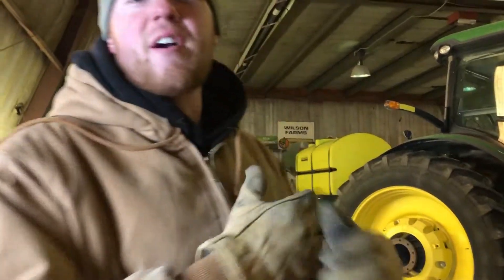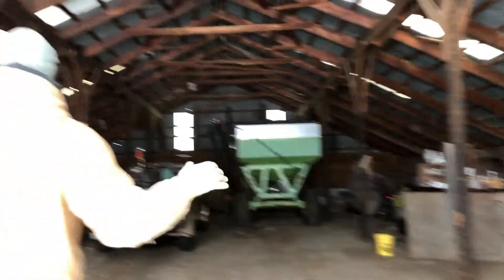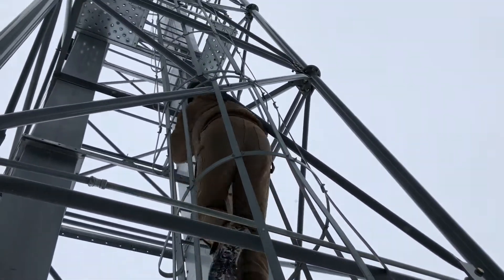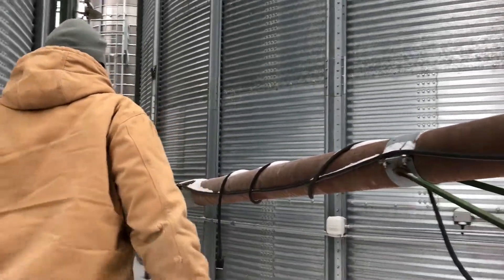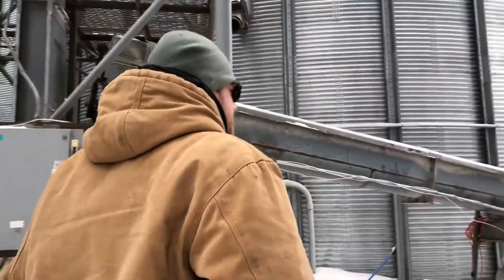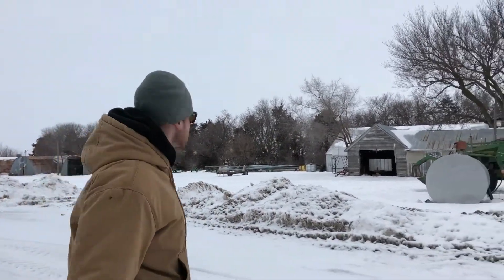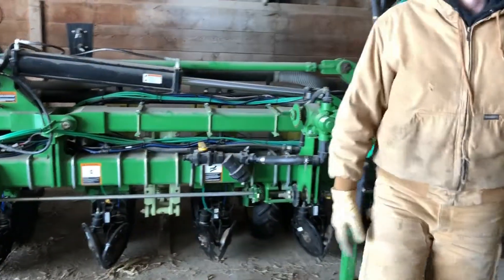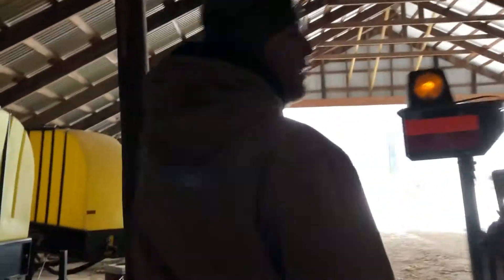Winter Tour of the Farm | Squirrel Goes Up the Leg!